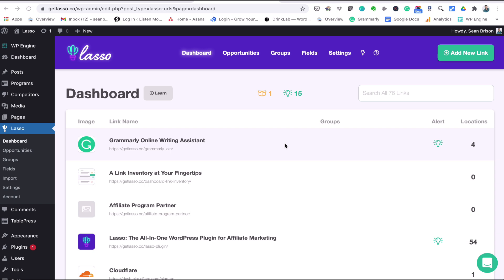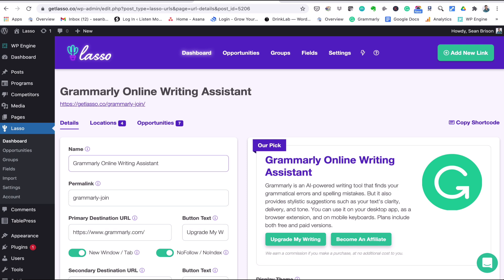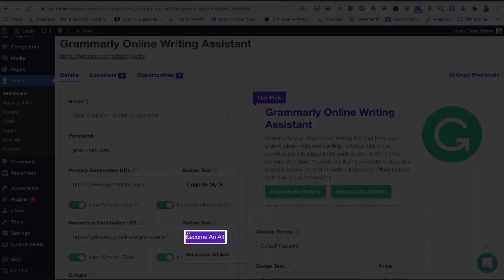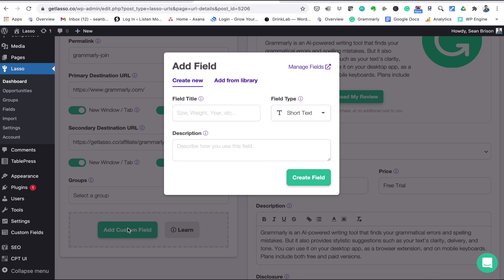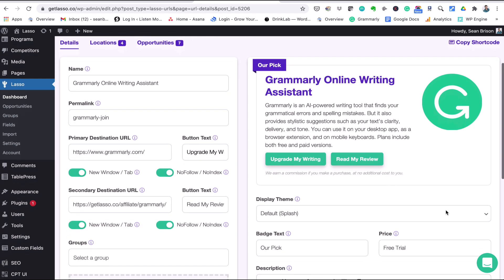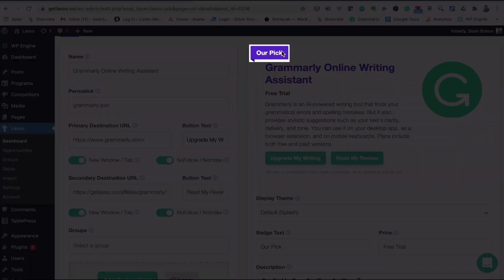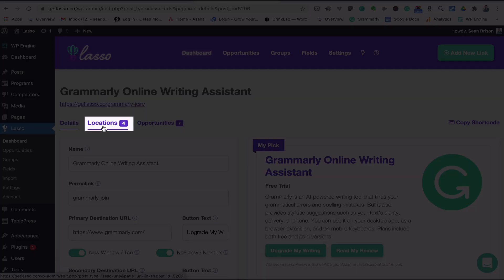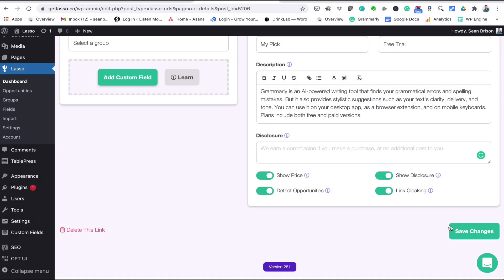Lasso WordPress Plugin: Link Details Page